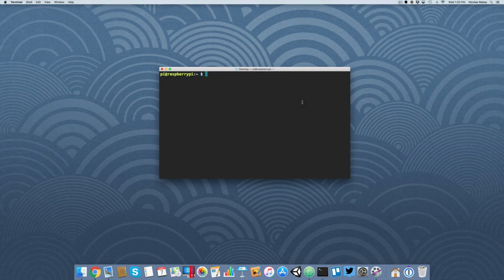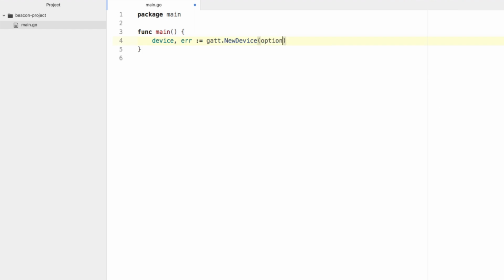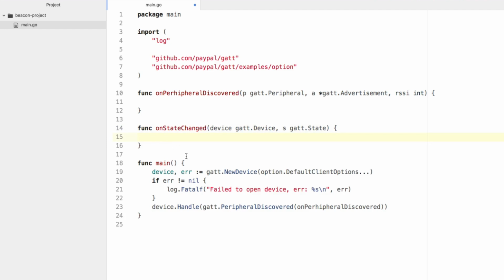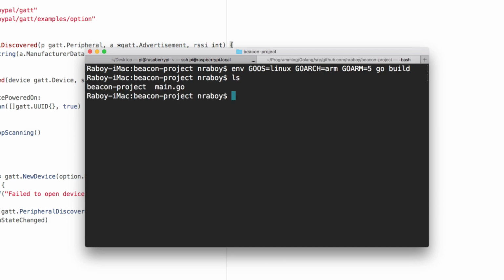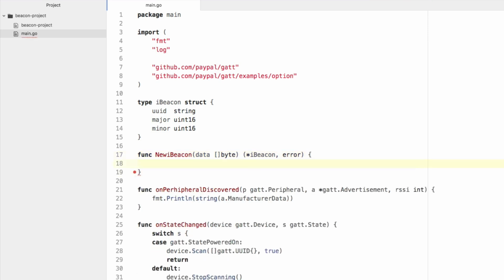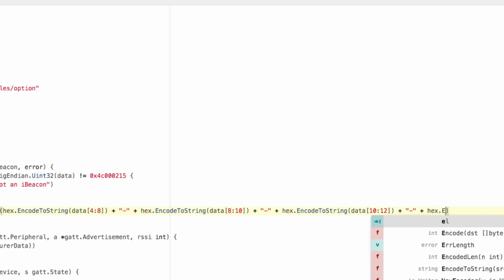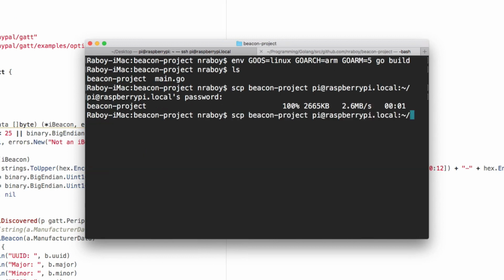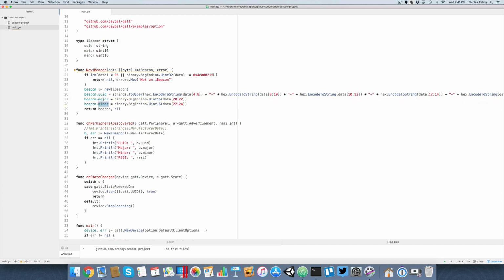Scan For BLE iBeacon Devices With Golang On A Raspberry Pi Zero W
Learn how to scan for bluetooth low energy (BLE) proximity iBeacon devices from a Raspberry Pi Zero W via a Golang application.